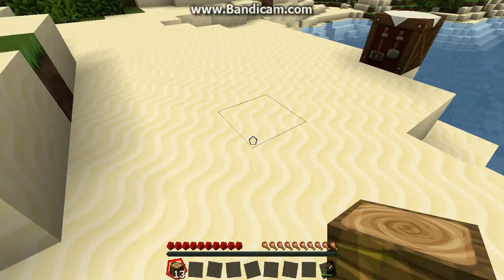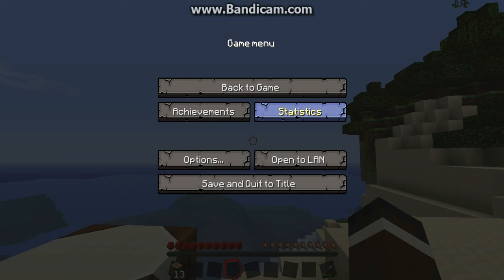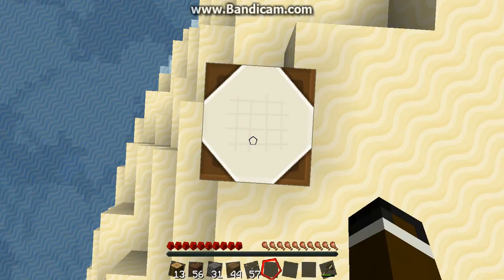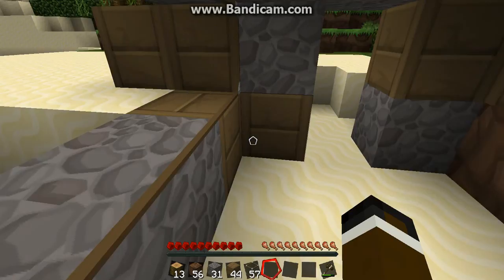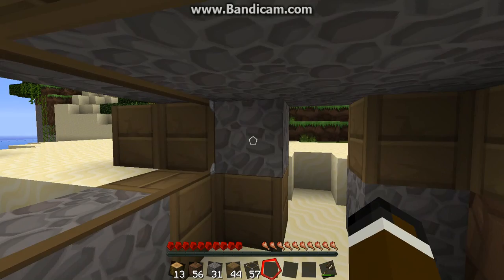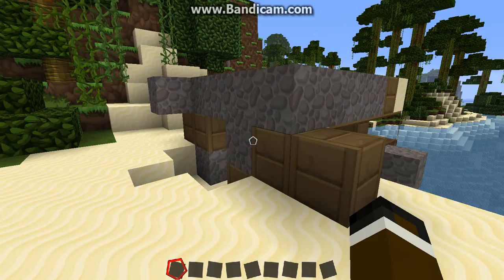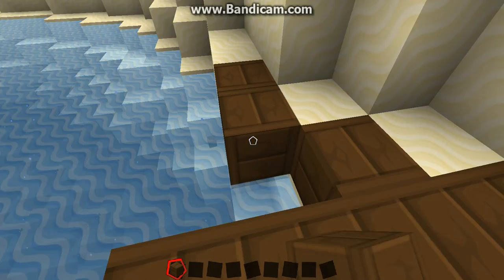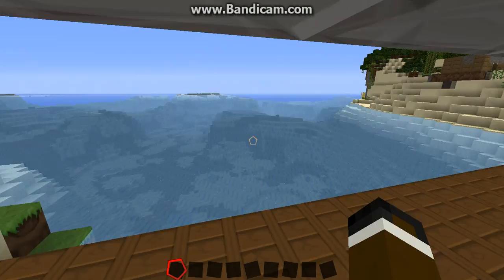The noob tutorials| Ep.2 | Houses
If you need help with house ideas this is for you